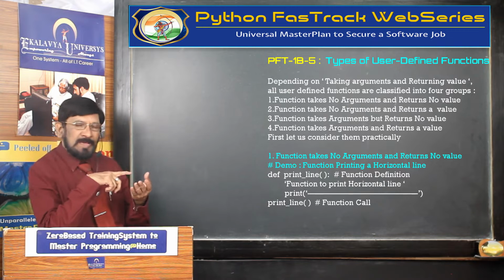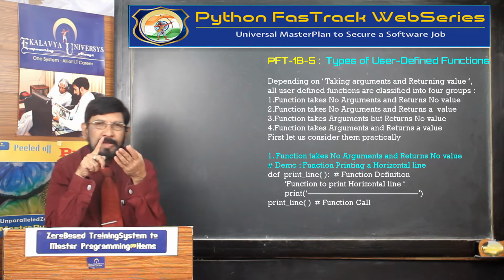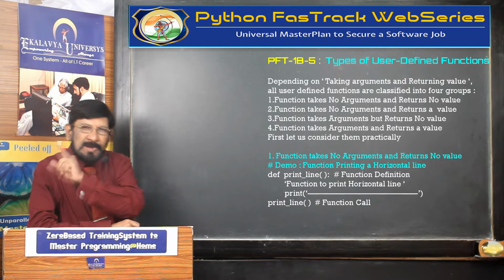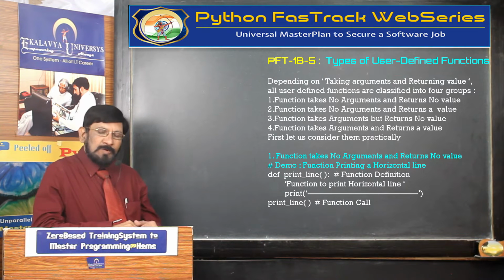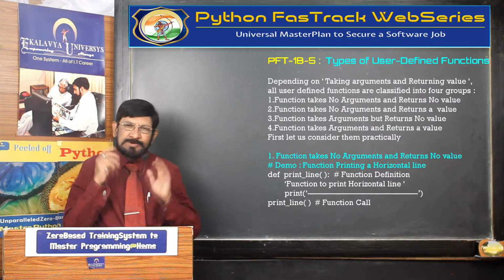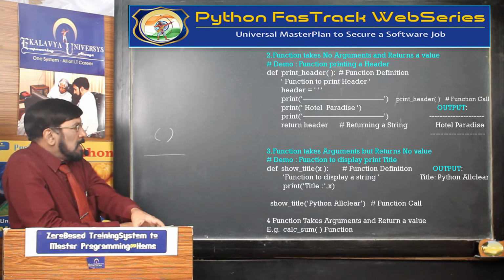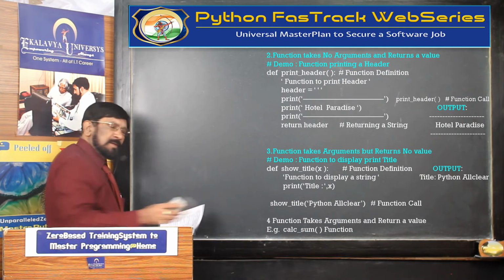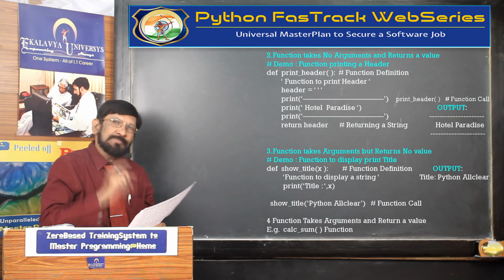PFT 1B 5 Types of User Defined Functions